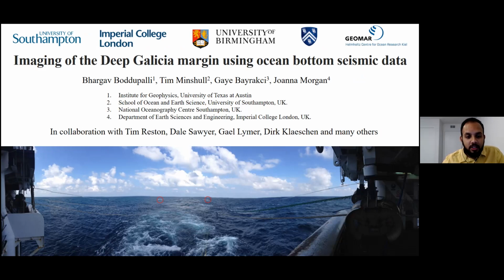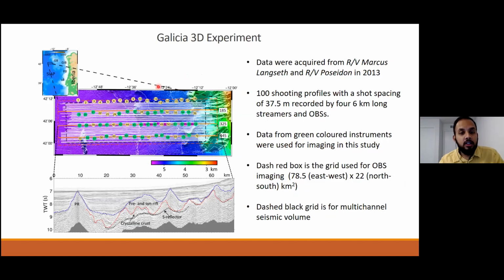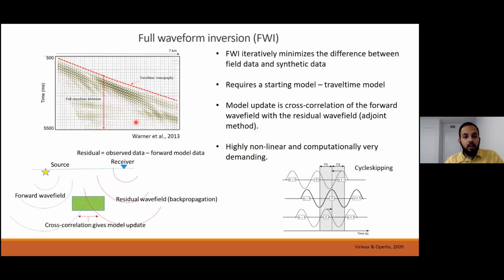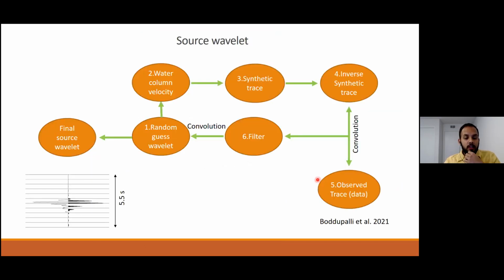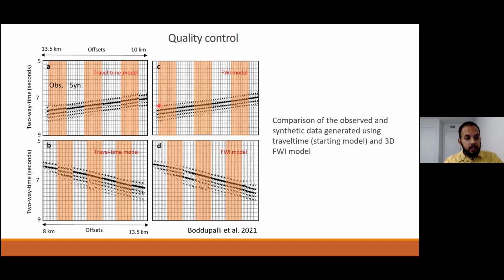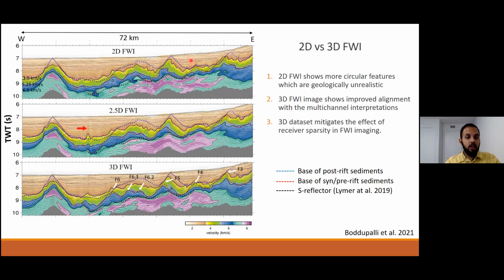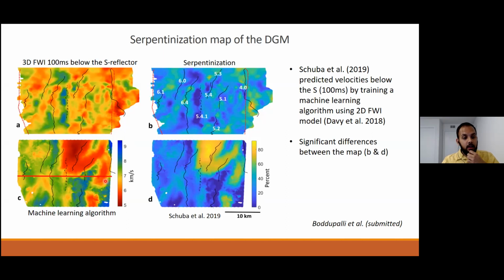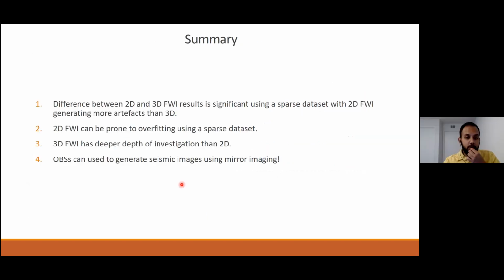SPGNA Talk: Imaging of the Deep Galicia margin using ocean bottom seismic data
Speaker: Bhargav Boddupalli, postdoctoral fellow at University of Texas, Austin

Abstract: Continental rifting and breakup is the first order tectonic process that initiates the plate tectonic cycle and results in the formation of passive rifted margins. The Galicia margin, west of Iberia, is archetypical for magma-poor rifted margins where a number of key concepts of rifting processes have been developed and tested. Seismic imaging has been instrumental in understanding rifting in the Galicia margin. In this talk, I present a high-resolution P-wave velocity model of the Deep Galicia margin (DGM) where the final breakup of the continental crust happened. The velocity model is derived employing a 3D acoustic full waveform inversion (FWI) technique in the time domain using sparsely acquired wide-angle ocean bottom seismometer (OBS) data. Comparison of the 3D FWI model result with 2D result derived along a profile through the 3D seismic volume highlighted the differences between the imaging methods in a real world setting. Differences in the data residuals of the 2-D, 2.5-D and 3-D inversions suggest that 2-D inversion can be prone to overfitting when using a sparse data set.

First-order multiples from the OBS data can be used to develop seismic images using a technique called mirror imaging. We developed seismic images of the DGM in time and depth domains using mirror imaging. In this technique, the seafloor along with the OBS is mirror imaged with respect to the sea-surface and placed at a depth of twice the water column depth. Such an adjustment allows incorporation of the multiples in to migration algorithms just like primary reflections. Mirror imaging can become a standard processing step in studies where no multichannel data are available.